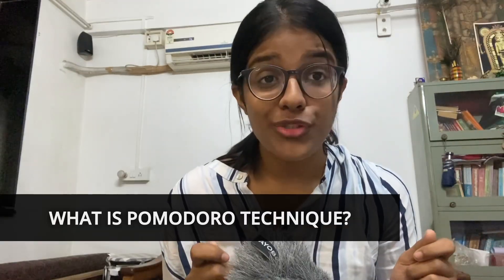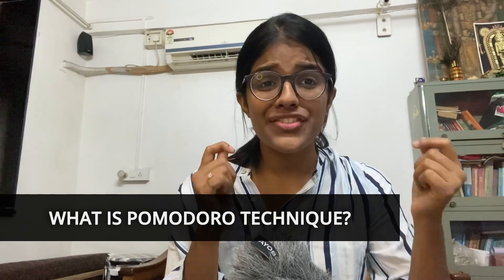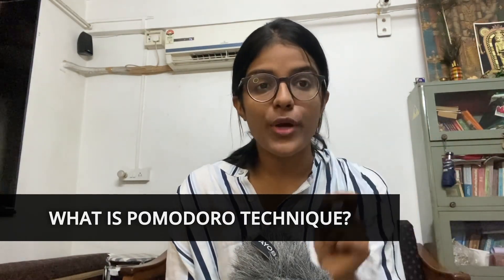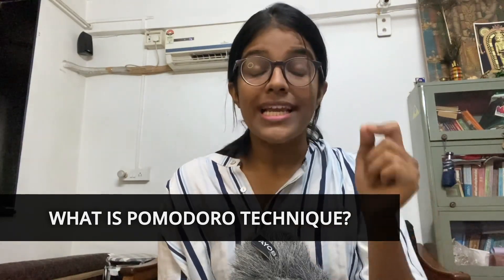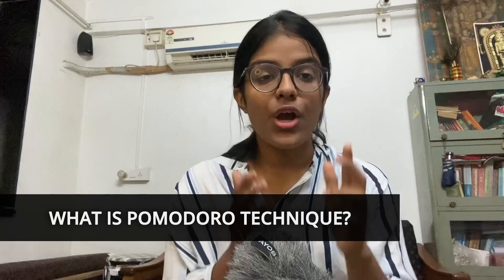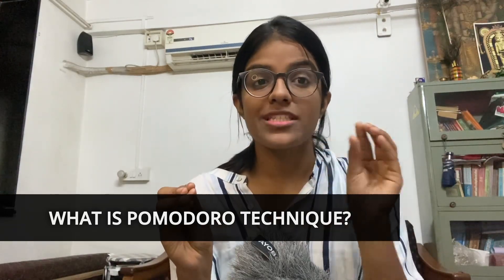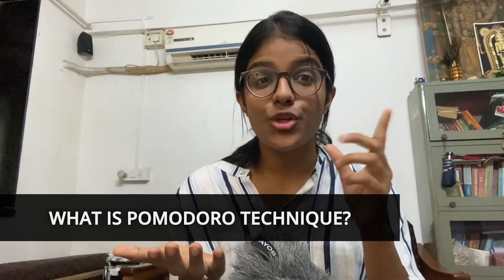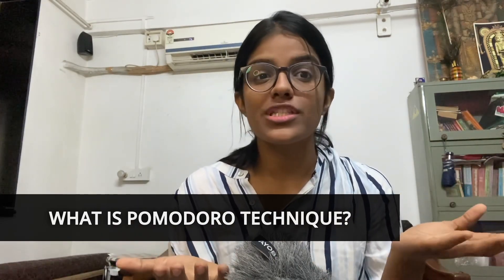How to be most PRODUCTIVE? | POMODORO METHOD| PRODUCTIVE HACKS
Want to be productive? Want to increase productivity in less time? In this video Gauri Manoj (Gaur Say) has explained the most effective and best productivity method. This is a tried and tested method which guarantees results. It is called the Pomodoro Technique. It is a very old yet promising method to increase productivity in less time. This also helps in mastering time management. It reduces distractions and increases focus. The best part about this is that it is not tiring at all. You do not feel drained after follwoing this technique. It is specially built keeping in mind a normal human's attention span.
These are the steps to follow the Pomodoro technique:
1. Make a to-do list.
2. Set a timer for 25 mins. ( which is the average attention span of a human)
3. Focus on one particular task till you hear the timer go off.
4. Take a 5 mins mindful break.
5. Repeat the cylce 4 times for best results.
This is all you need to know about the POMODORO technique in a single video.